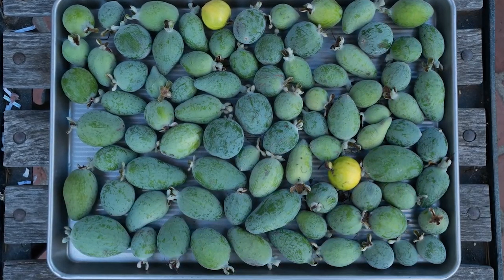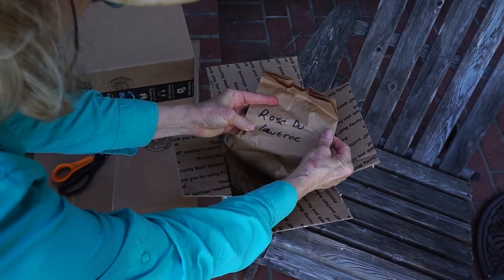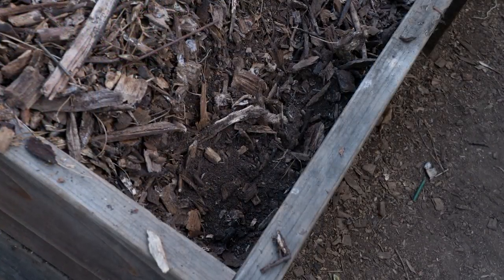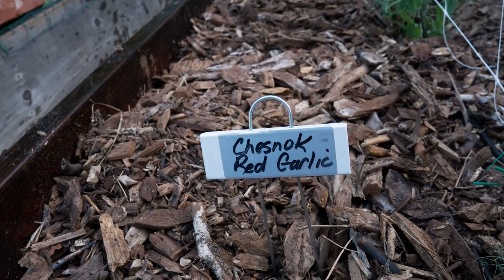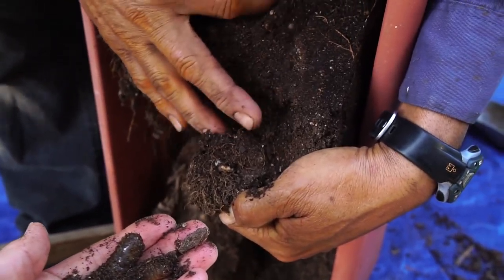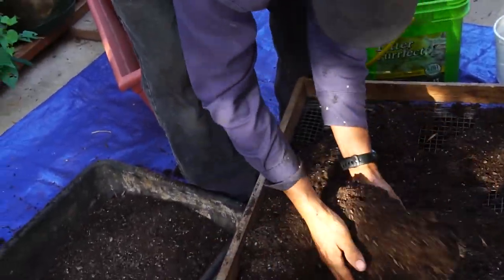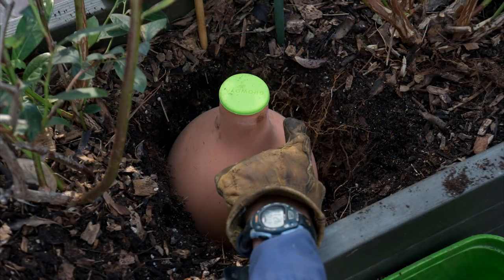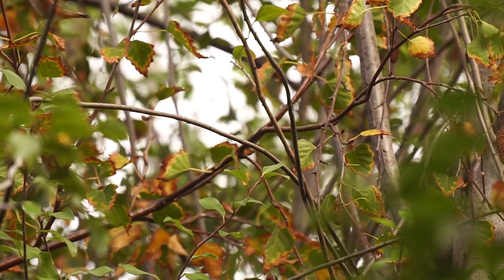Thursday Workday | GRUBS, OLLAS, GARLIC, HUGE SPIDER | Vlog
Kaye shares November 9th garden workday, discovering grubs in a planter, a HUGE spider on a web, a hummingbird in a tree, planting more garlic, installing more ollas. Thank you!

Find Late Bloomer on your favorite social media sites:

Love  @Mary's Nest   @Scott Head   @OFF GRID with DOUG & STACY  @Simplify Gardening   ​